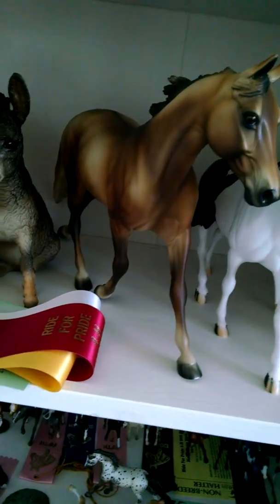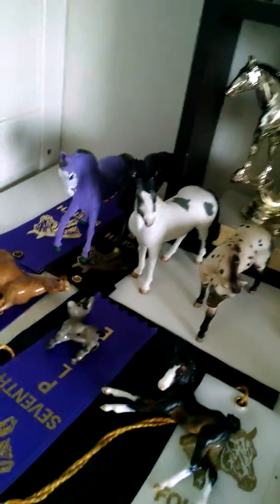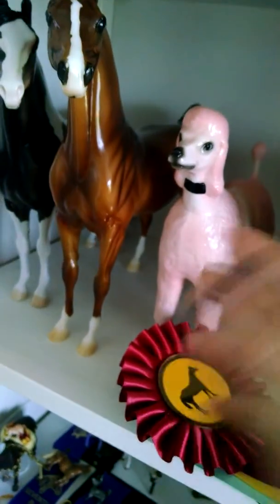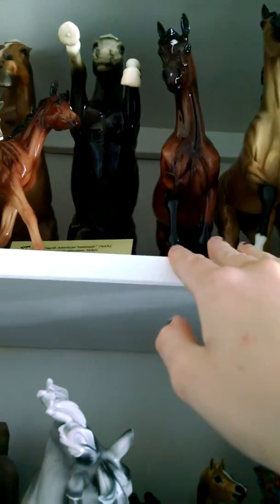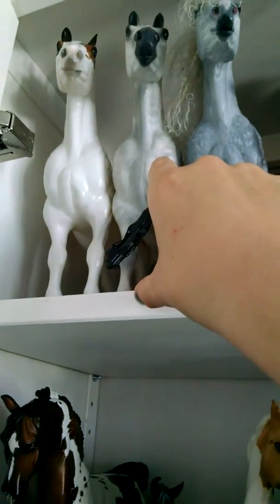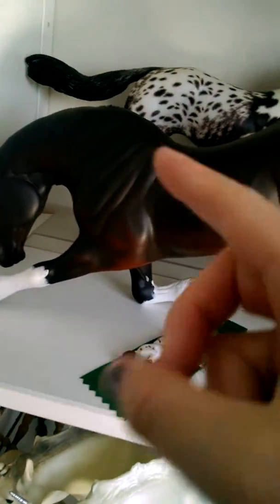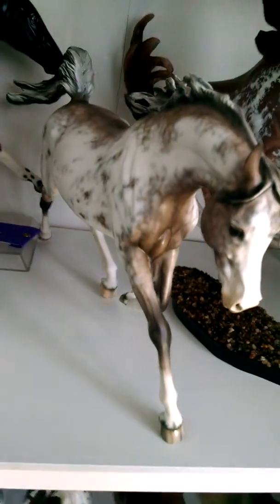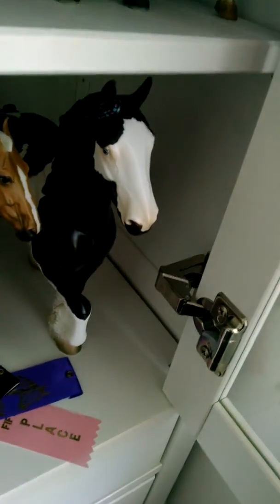Build The Barn Live Showstring